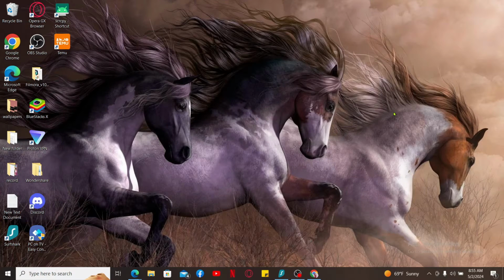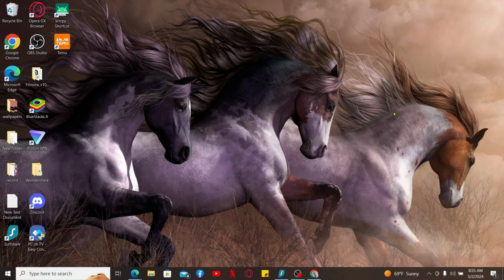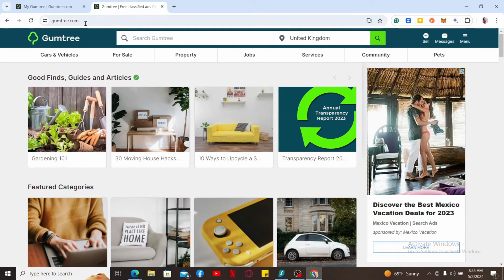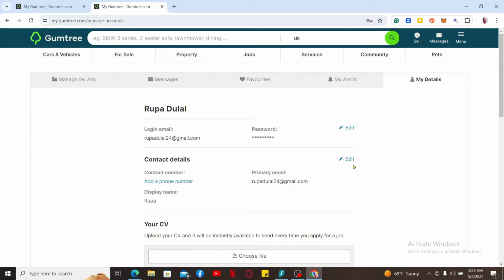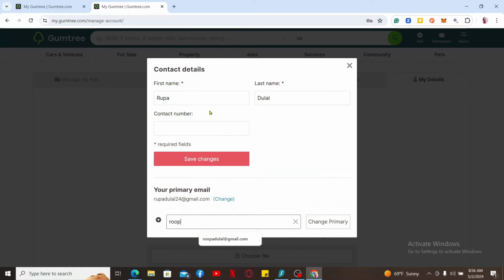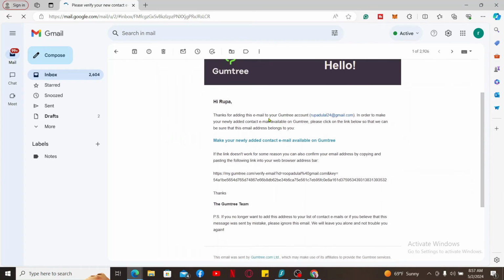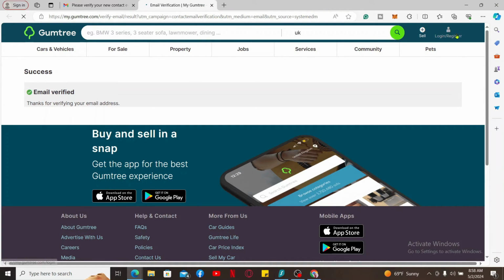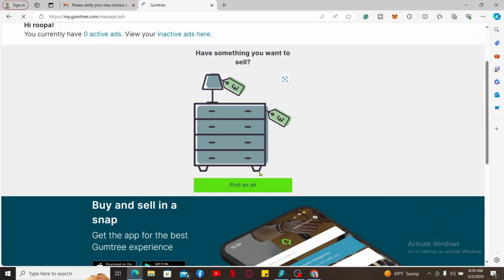How to Change Email Address on Gumtree 2024?